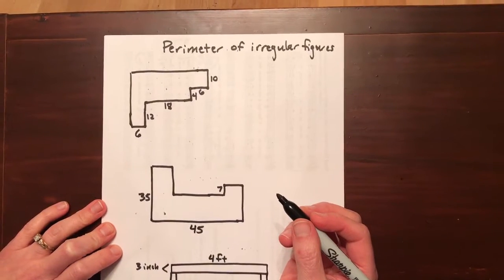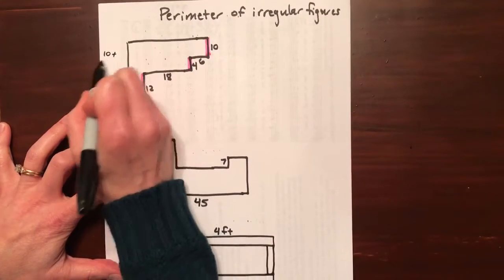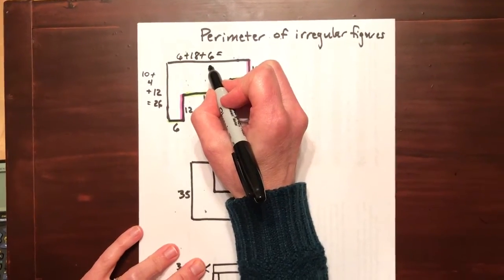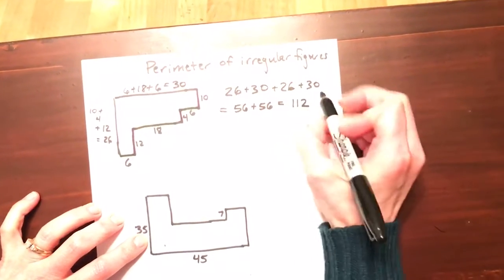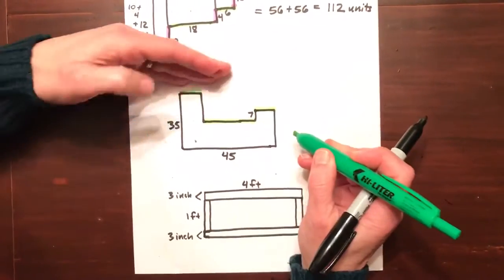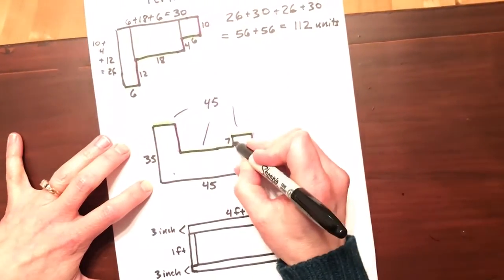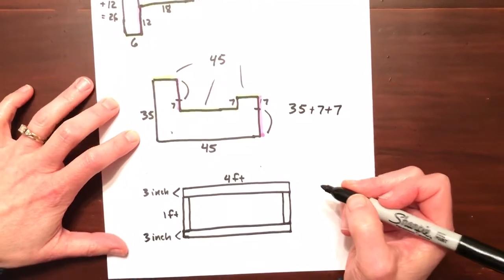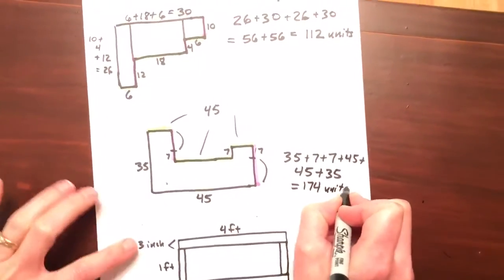Perimeter of irregular figures